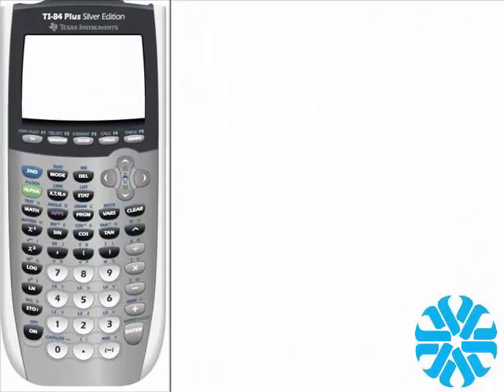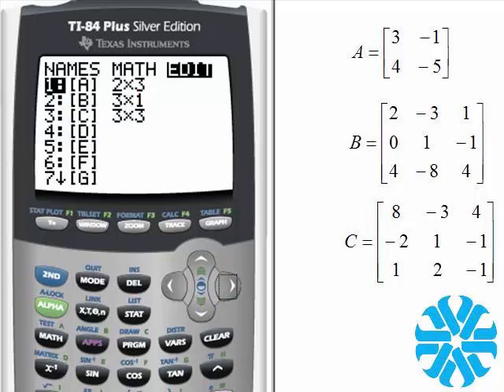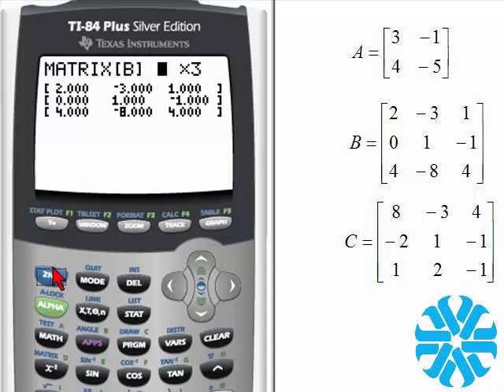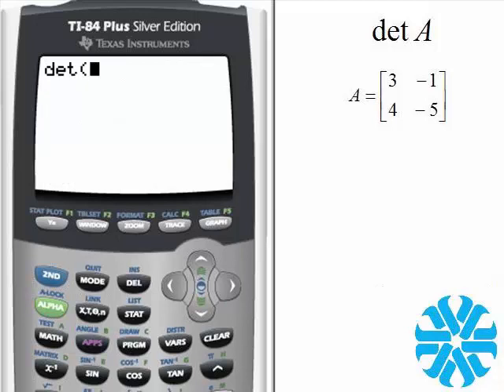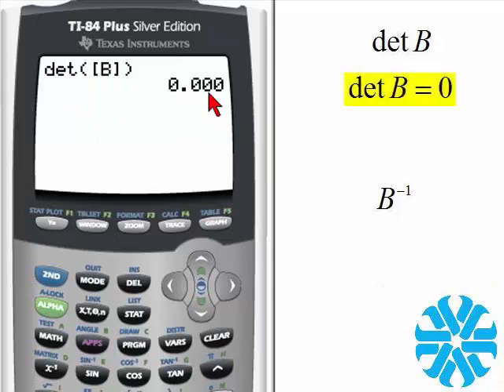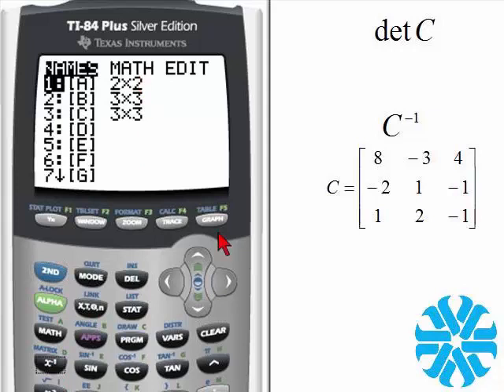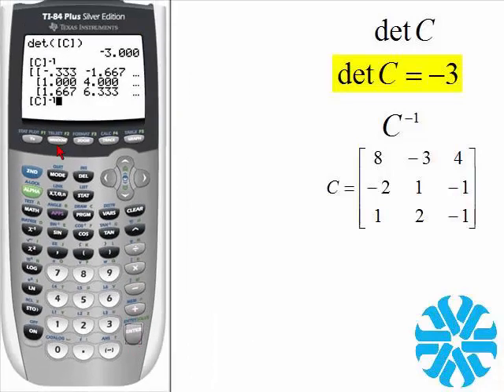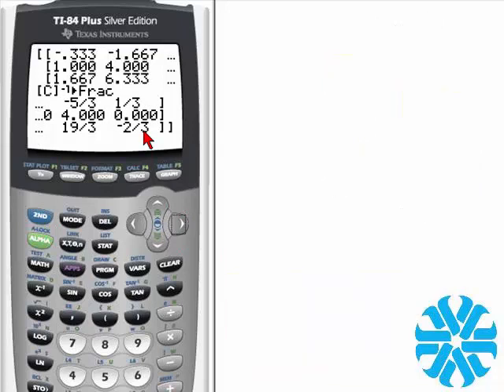TI 83/84 Series: Matrix Determinate and Inverse